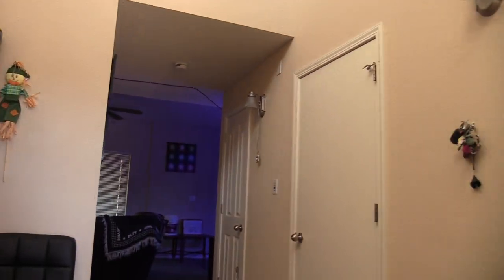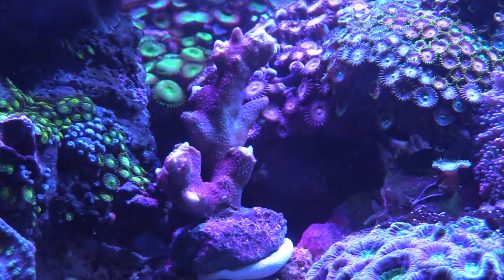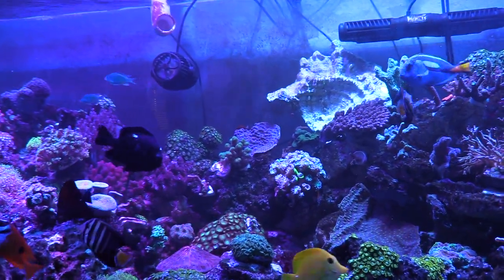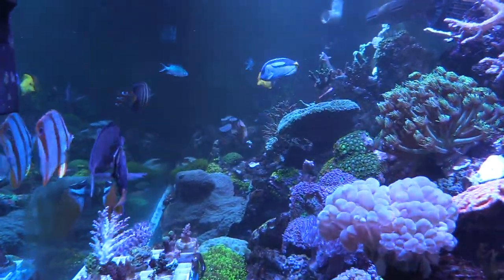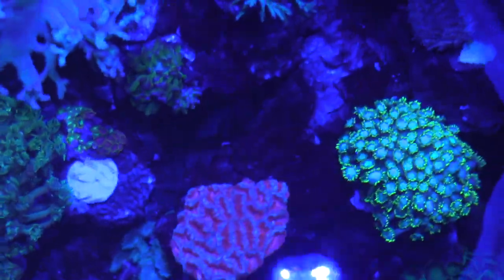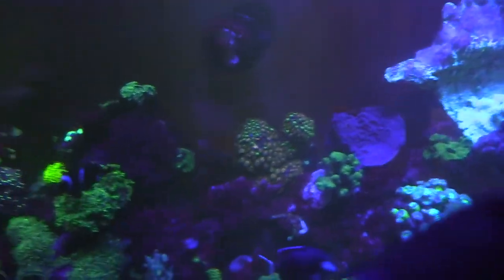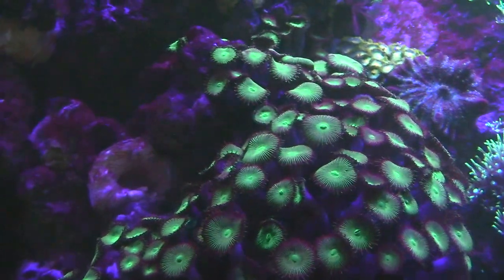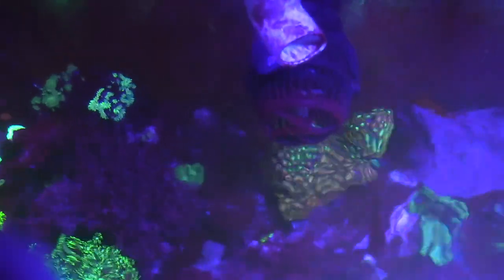400G REEF FISH EXPLODED RECOVERY PART I SALTWATER AQUARIUM CORAL REEF TANK UPDATE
It takes a lot of Time and Dedication to Have a Beautiful Reef Tank.  You have to stay up with all the Parameters, Water Changes, Coral Placement, Equipment, Fish Care, Coral Care.  But if you love what you are doing then it doesnt feel like Work.
D Had an awesome 400G Reef Tank, the Man took care of it, and LOVED IT!  To See it all Crash and FAIL would be Heart Breaking, MOST people Would QUIT! And I wouldnt BLAME them.  But Not D!  Hes HardCore without a DOUBT!
He Appreciated all your Support and Concern, So Here Is An Update of this New Tank.  He actually had this 300g Before, but was in the process of breaking it down.
So Glad That D was able to bounce back, because A Lot of US wouldnt.  Once again, THANK YOU ALL FOR THE LOVE YOU SHOWED MY BUDDY!  ENJOY the Video.